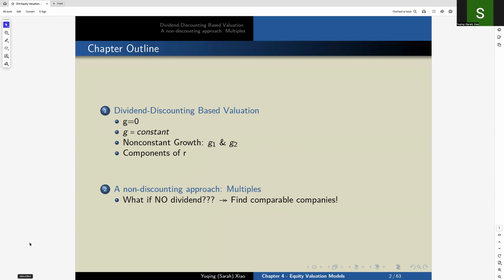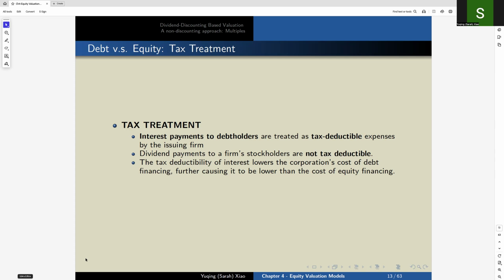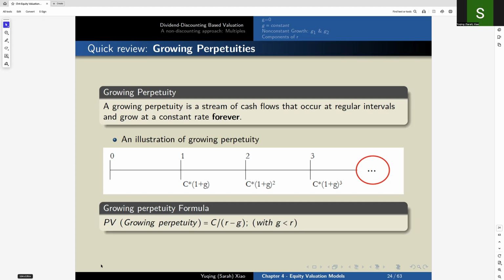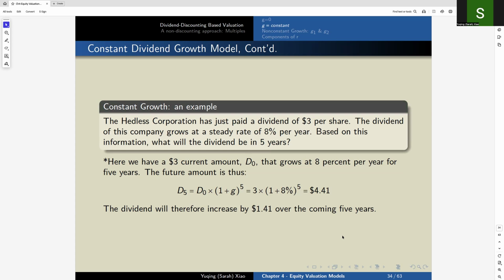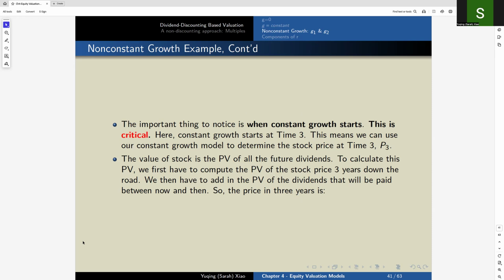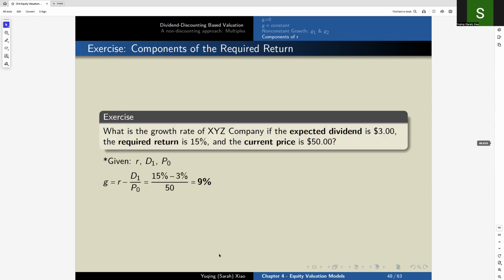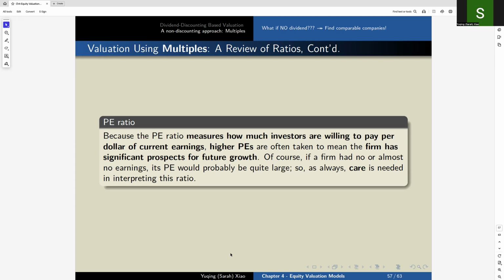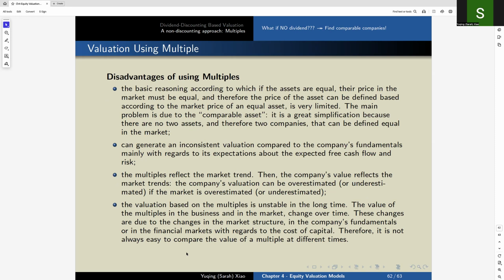Ch4-Equity Valuation Models